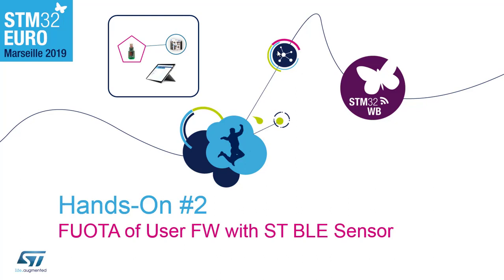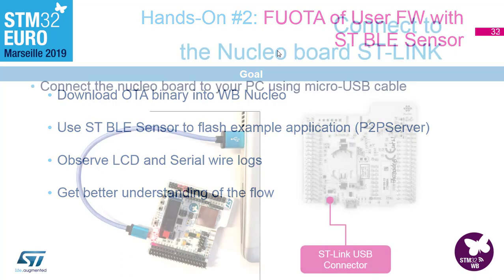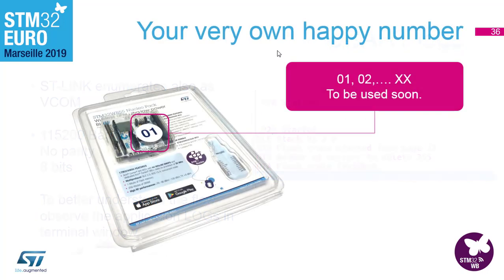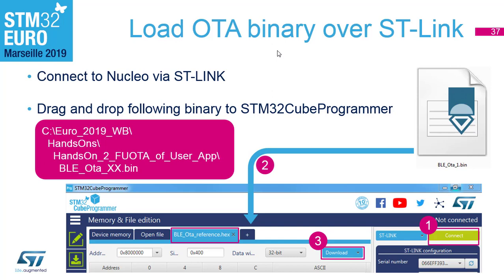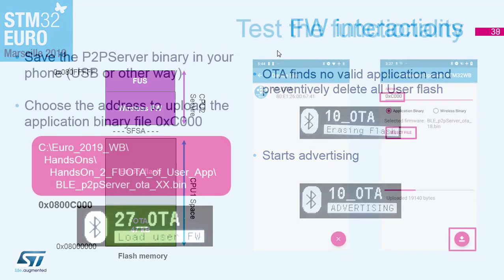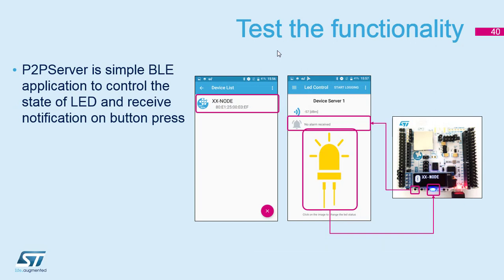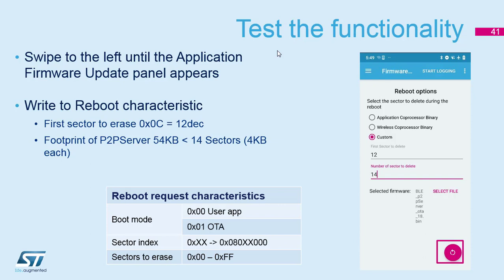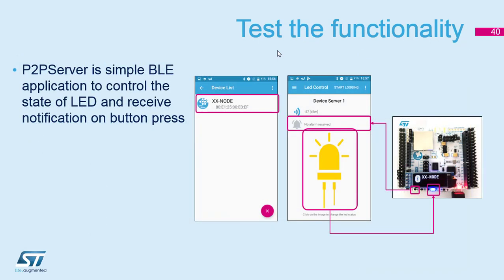STM32WB FUOTA - 5 Lab2 FUOTA